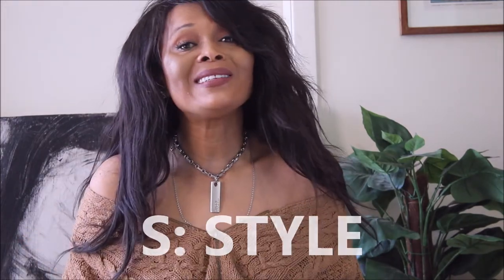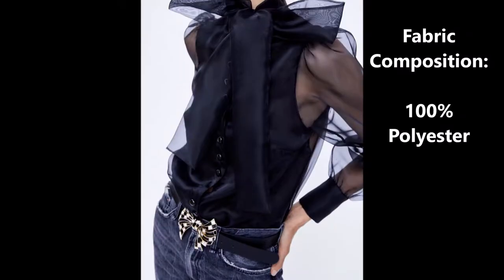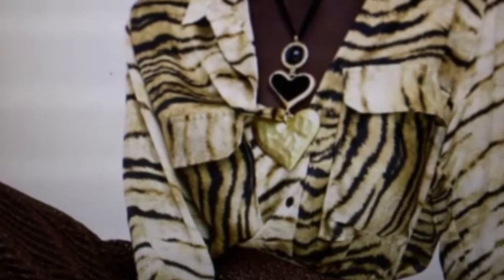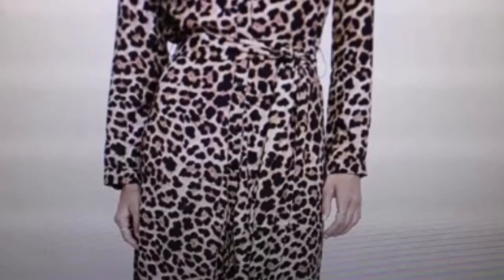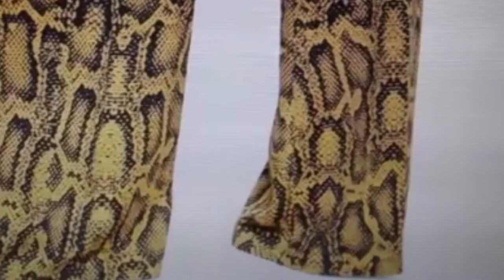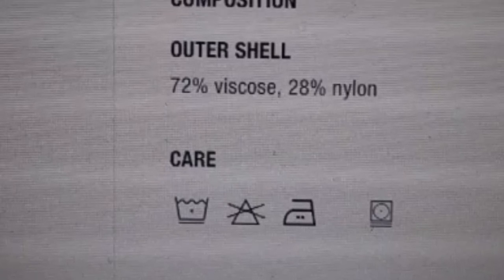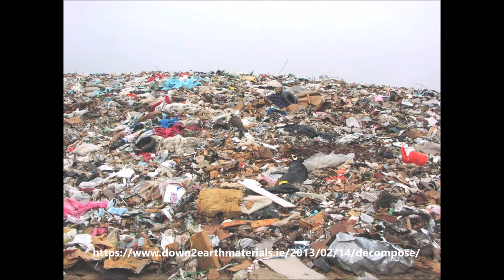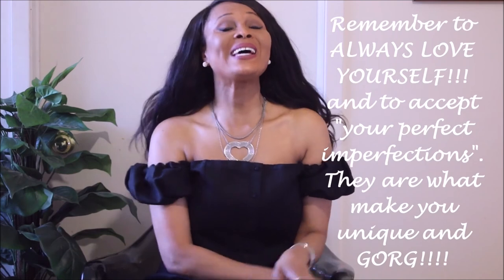ZARA ONLINE HAUL + HOW TO SAVE MONEY ON REGULAR PRICED ITEMS/HAUTE Style&HairXpektations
Hi guys! Recently, this is how I have been saving money on non-sale items at Zara. As usual, I will be looking at FABRIC, FIT and STYLE. This is a must-see video before you go shopping.